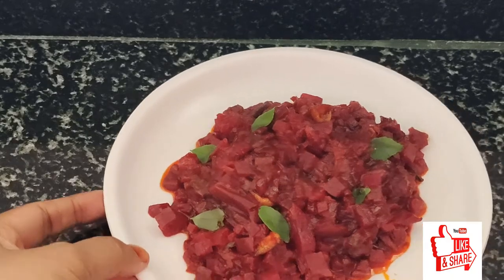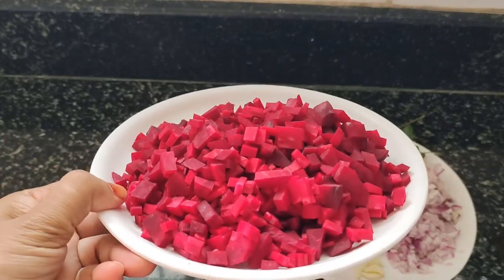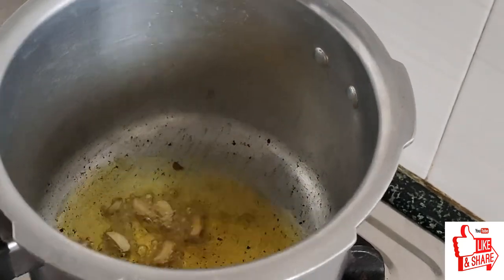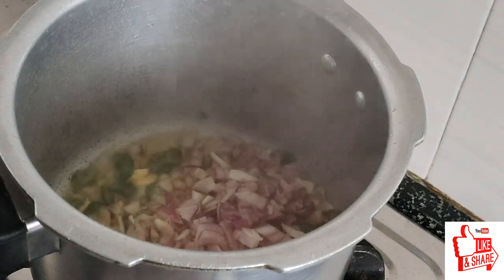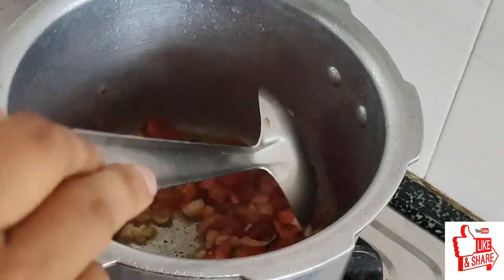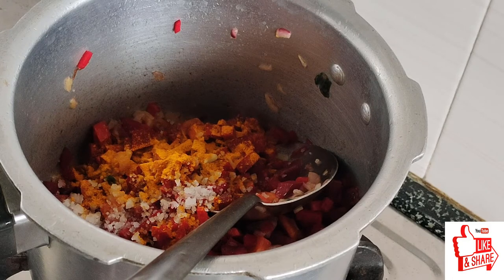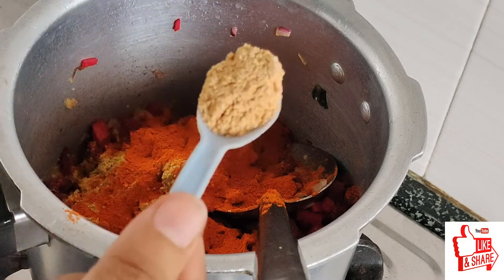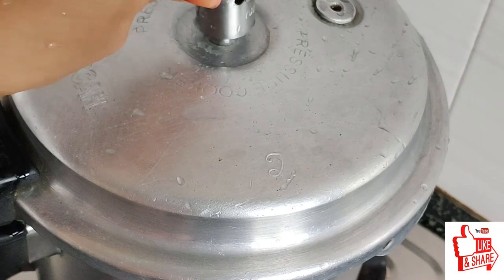ಬೀಟ್ರೂಟ್ ಪಲ್ಯ |beetroot fry | beetroot dry fry in kannada|Beetroot palya for chapathi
This is a very tasty and very simple stir fry recipe. Beetroot palya is familiar by different names like beetroot fry, Watch and learn how to make simple and tasty beetroot palya recipe in Kannada

Beetroot palya  fry recipe explained in this video with Kannada subtitles
Ingredients,
Beetroot -1/4 kg
Union-2
Tamato-2
garlic-3-4
oli 4 tblsp
Red chili powder-2 tblsp.
salt 2tbls
turmaric-0/1
dhaniya powder 1tblsp

cookingqueen haneel
ಬೀಟ್ರೂಟ್ ಪಲ್ಯ